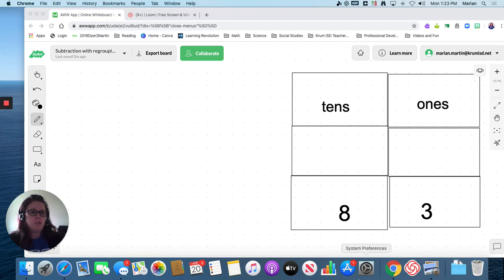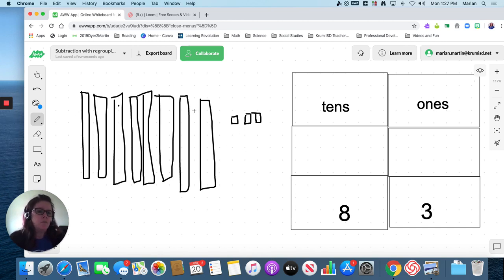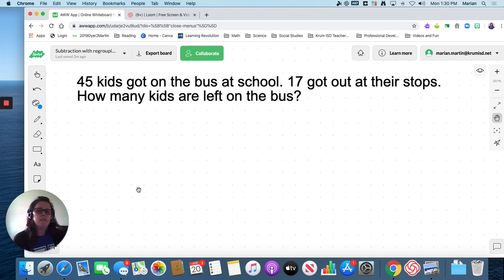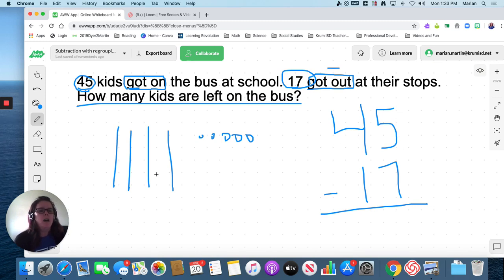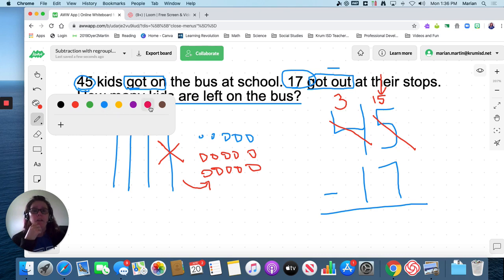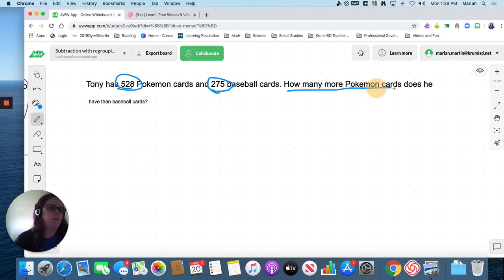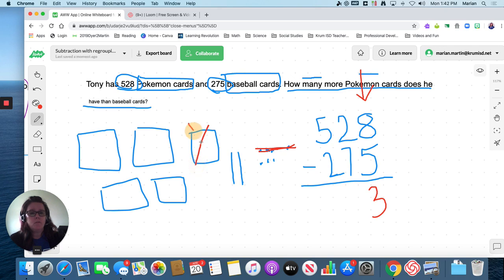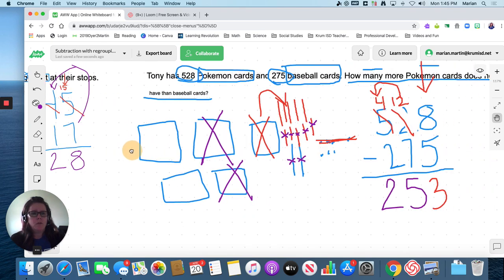Subtraction with regrouping